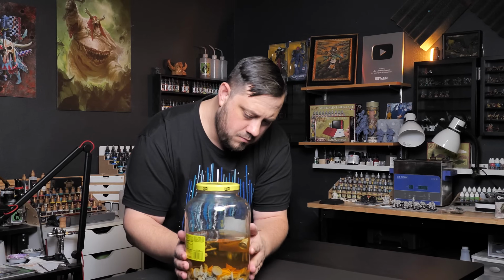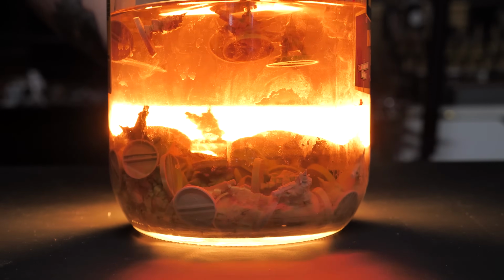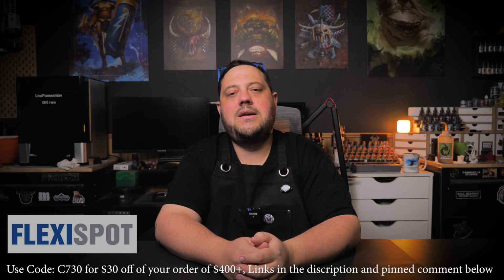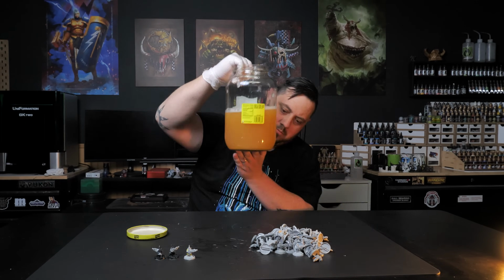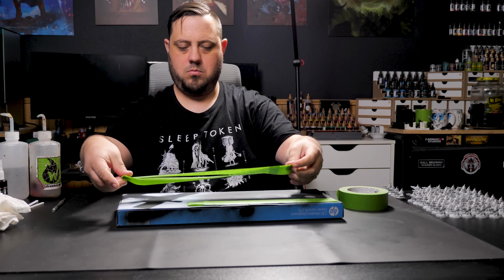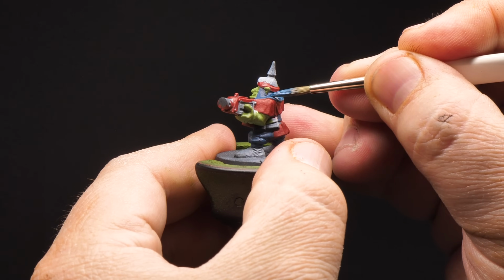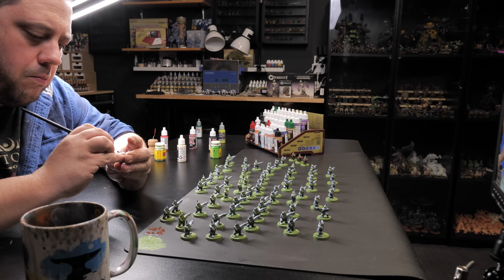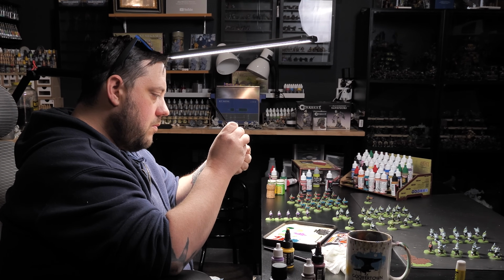Rescuing 69 2nd Ed. Ork Gretchin from a Pickle Jar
FlexiSpot C7 Premium Ergonomic Chair

This week I finally open the pickle jar on my desk containing exactly 69 second edition Ork Gretchin minis for Warhammer 40k.
I really wanted to do these all in one huge batch, so I strapped in and got to work. These minis are really cool, even for being mono-pose, and seeing them all in a massive unit is just so awesome!

The BEST online store for all your pre-orders, new products, paints, brushes, and general hobby supplies! Monument Pro Acryl, Scale 75, and more!
CMO Games
A trusted game store for over 20 years with a fantastic selection of hobby supplies and minis! Check them out and if you order something it really helps the channel out by getting me a little bit of commission.
Shop for the things I use in these videos and each purchase helps out the channel by giving me a little bit of a kickback at no extra cost to you! Thank you for the support!
3D Printer
Uniformation GKTwo
Save $80 using the code:     casey
Save 10% on all Para Bellum Conquest purchases and help out the channel!
US & Canada
Code: EMR10
EU & The rest of the world
Code: EMR10
The Tables I use from Flexispot

To share your own work and talk hobby please check out:
Facebook.com/ebayminiaturerescues

Let me know through email or just send it on over using the address below. Thank you for your continued support, I cannot tell you how much this helps keep the channel going!

Casey Alden
eBay Miniature Rescues
1050 N Hills Blvd. Unit 60602

1. Bring My Friends by Tigerblood Jewel
2. City Lights, City Dreams by Forever Sunset
3. 36mm by Jobii
4. Dark Prince by ELFL
5. Expectation by Dylan Sitts
6. Detergent by Dylan Sitts
7. Spore Titan by ELFL

Chapters:
00:00 Intro
00:24 I like Orks
01:03 69 Gretchin
02:10 Pickling Gretchin
03:32 Flexispot
05:56 Cleaning the Minis
08:03 Greenstuff
09:00 Priming and Preparing for Paint
10:00 Instagram
10:30 Painting a Test Model
12:50 Batch Painting
14:19 Touchups
15:46 An Enjoyable Project
16:42 69 Ork Gretchin!